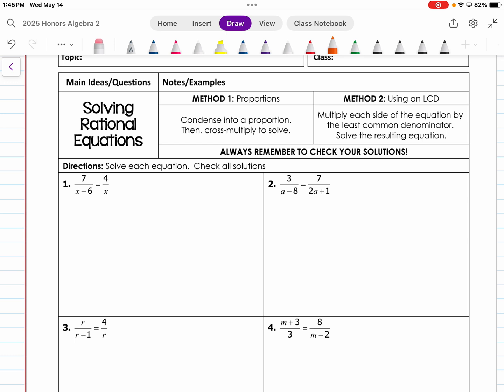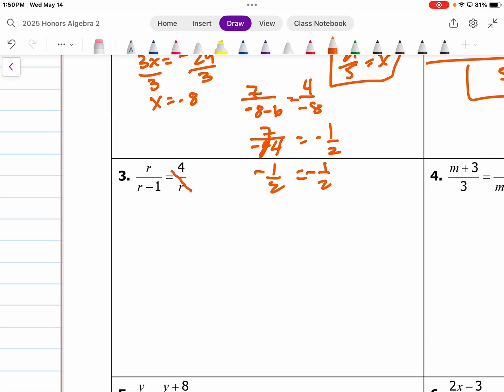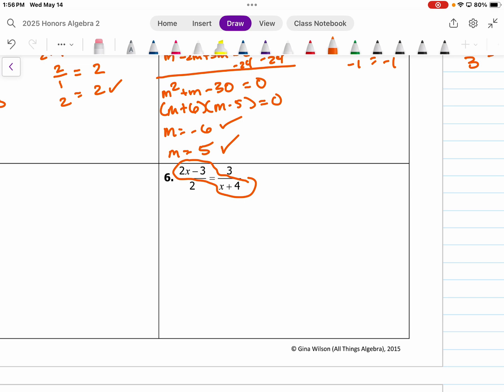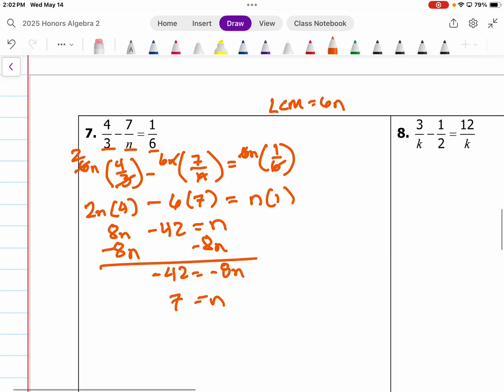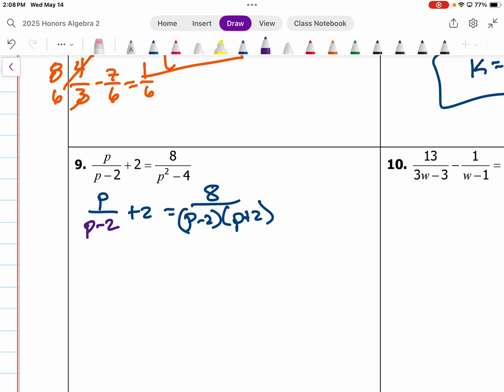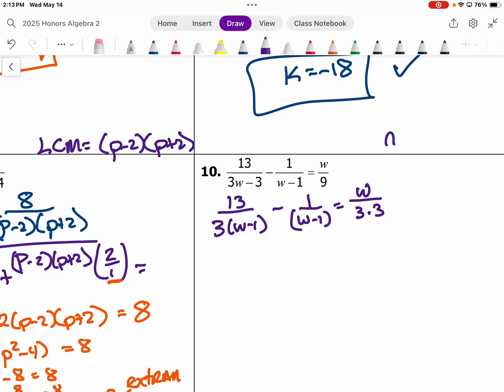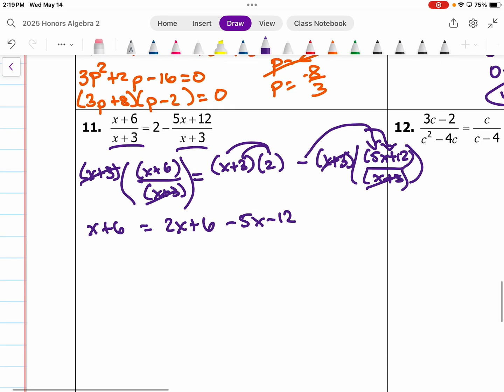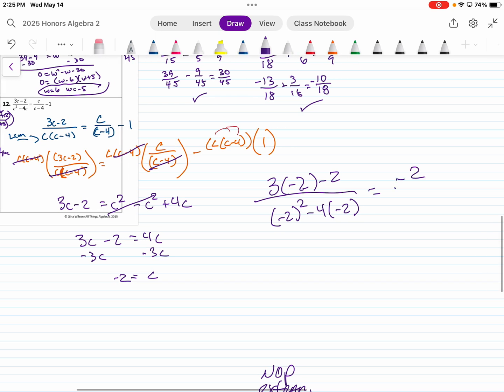Honors Algebra 2 Solving Rational Equations